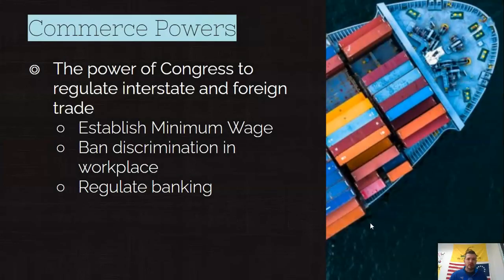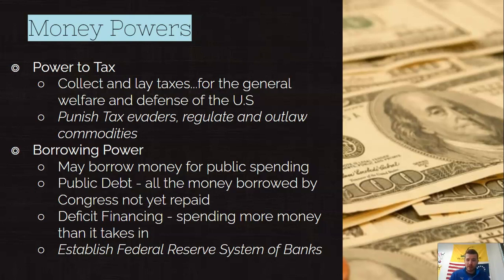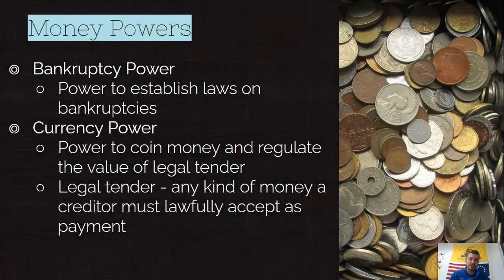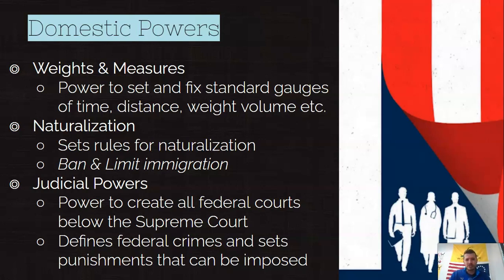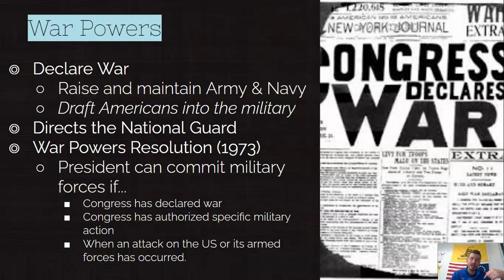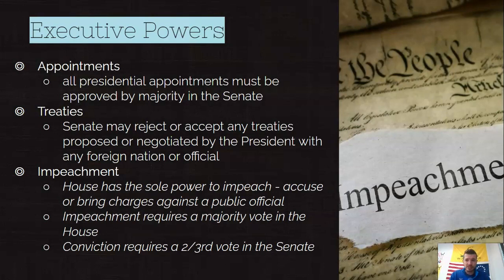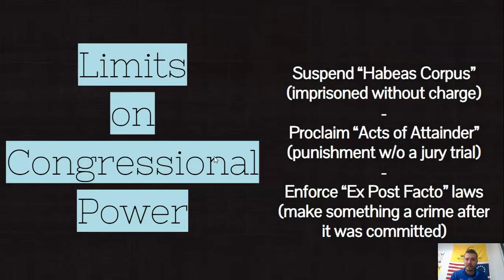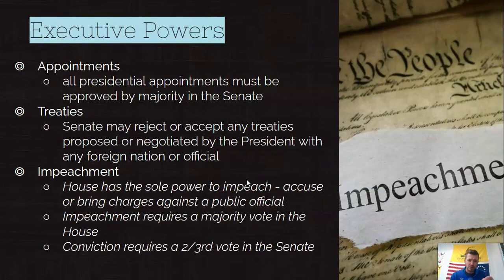Congress Part 3 Lecture Video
Mr. Shaw discusses the powers of Congress!